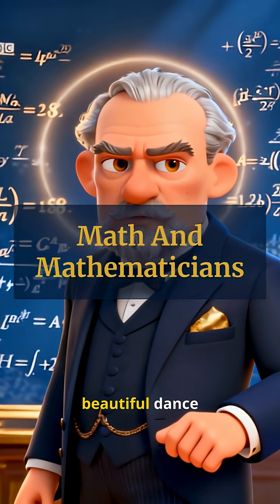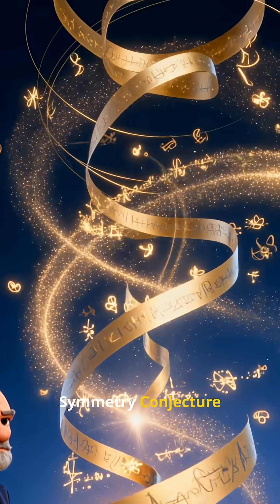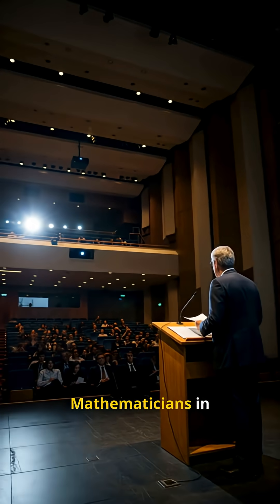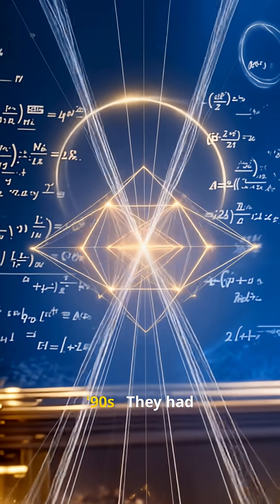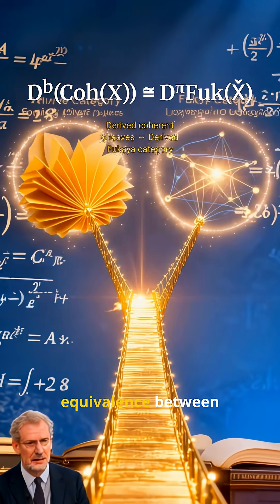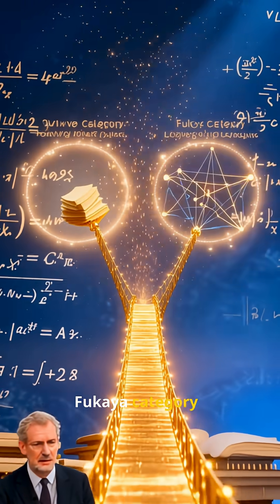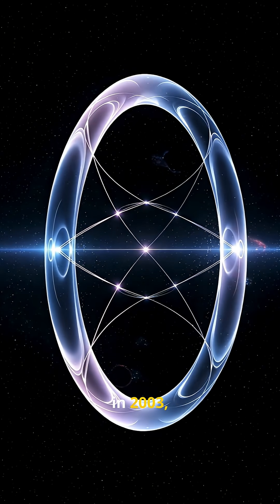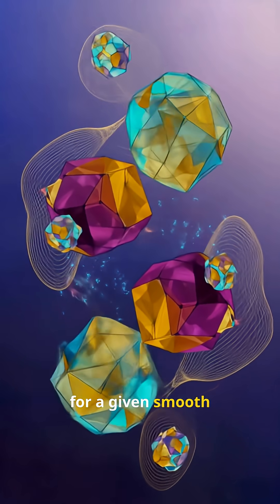This Math Conjecture Changed Everything | Mirror Symmetry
Hello and welcome back to Math And Maticians!
Today, we journey back in time to the 1994 International Congress of Mathematicians.

Discover Kontsevich’s 1994 conjecture linking derived categories of coherent sheaves and Fukaya categories, born from mirror symmetry in string theory and the Candelas–de la Ossa–Green–Parkes breakthrough. See examples from elliptic curves to the quintic threefold, and why Homological Mirror Symmetry reshaped geometry, symplectic topology, and mathematical physics.